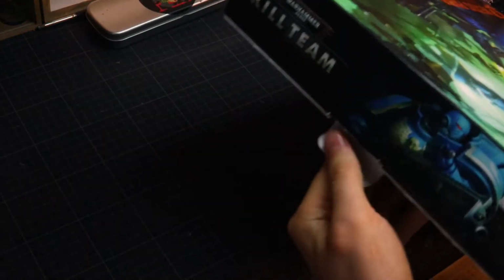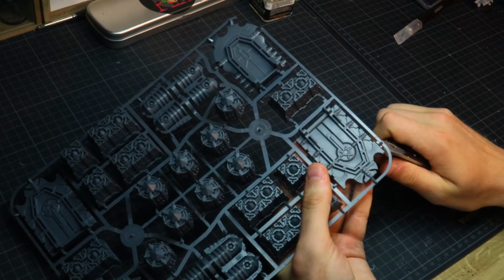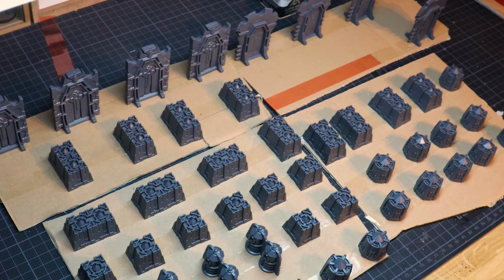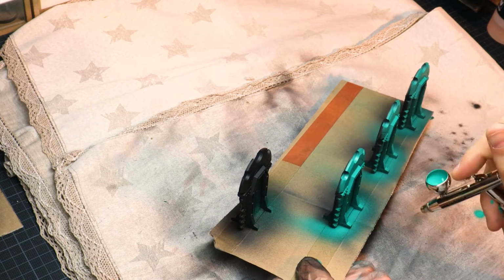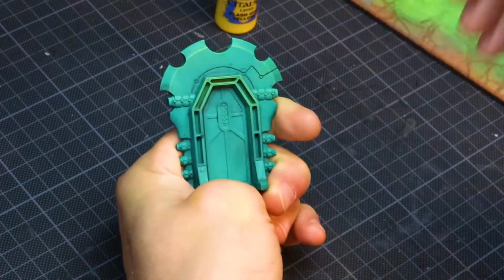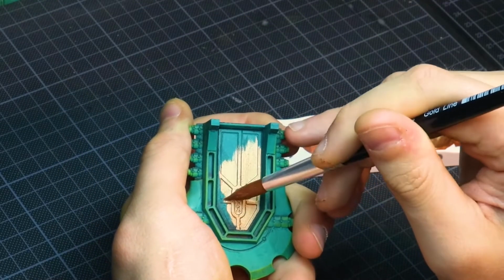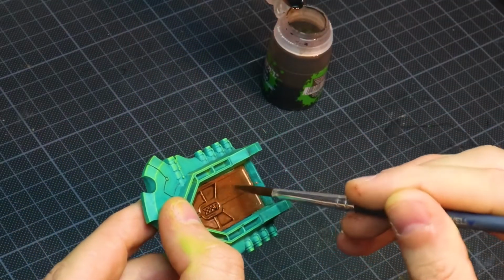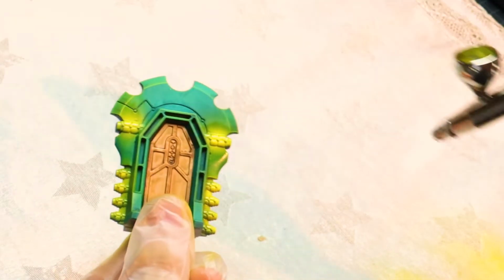Complete table of Kill Team Terrains in 5 hours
Hey,
In this video we are preparing a table top set of terrain for kill team !

All feedback are welcome so I can create content that you will enjoy !